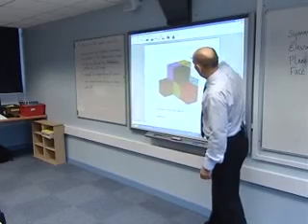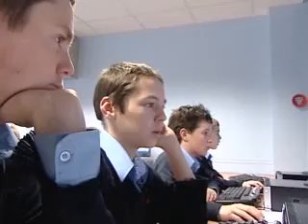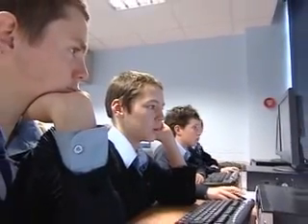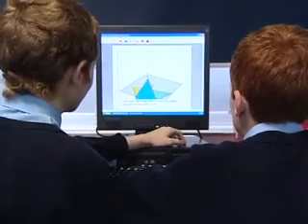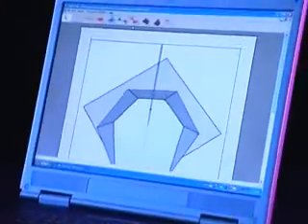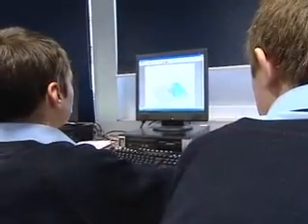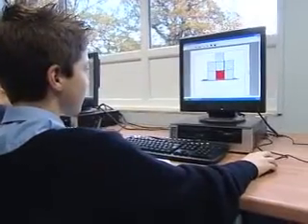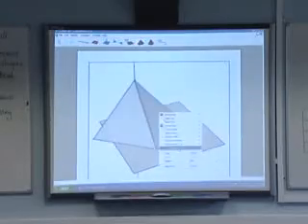Cabri 3D wins a BETT Award !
Cabri3D : Best pedagogical 3D software in direct manipulation !

Cabri 3D a remporté le BETT Award 2007 de la meilleure ressource dans la catégorie : Matières Principales du Secondaire.